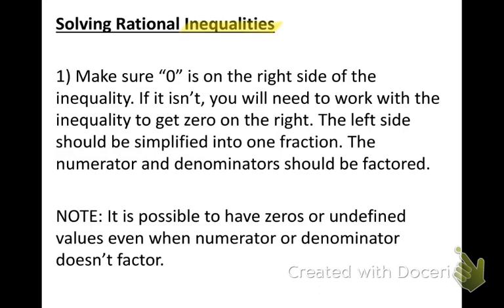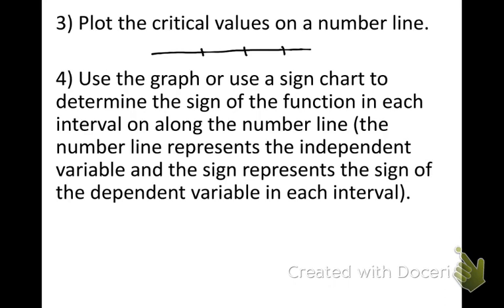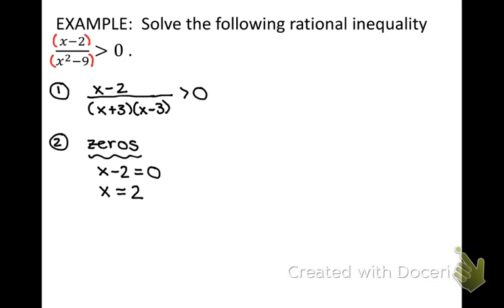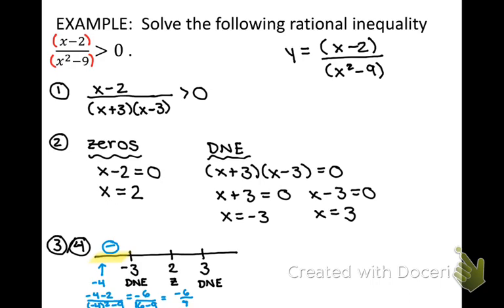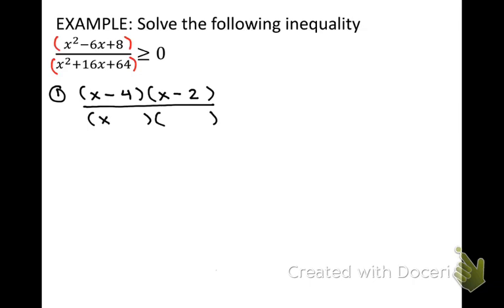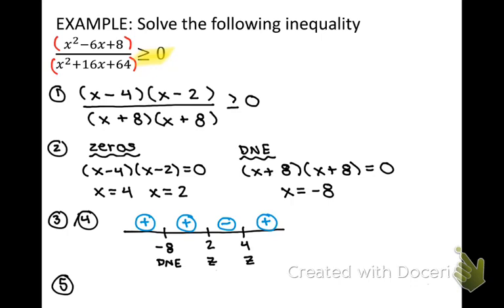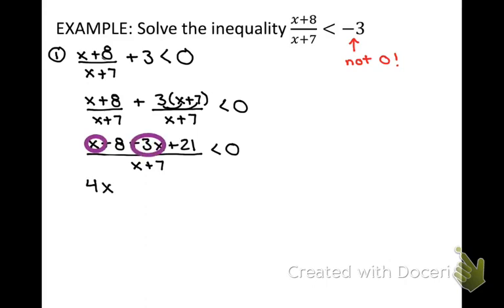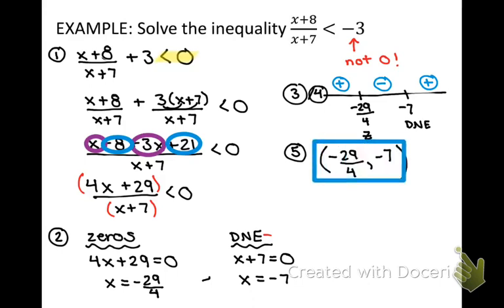MAC1105 notes T part 3